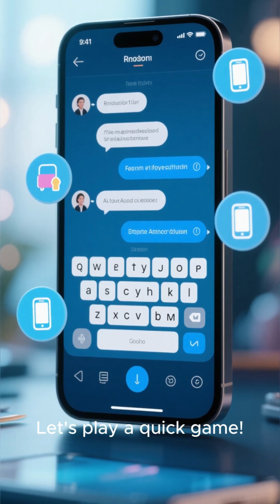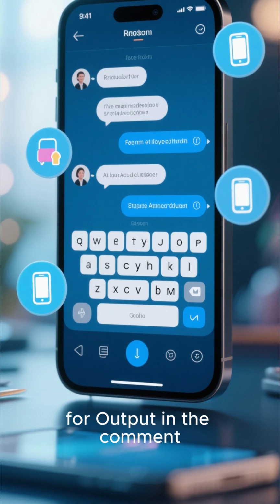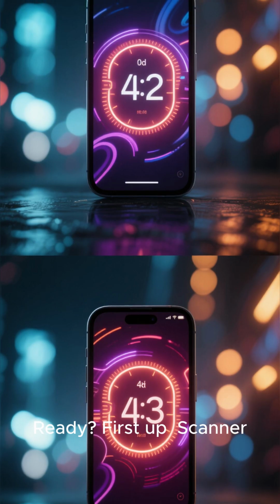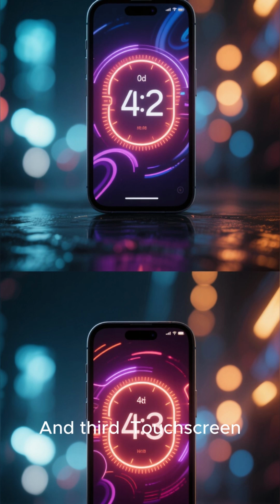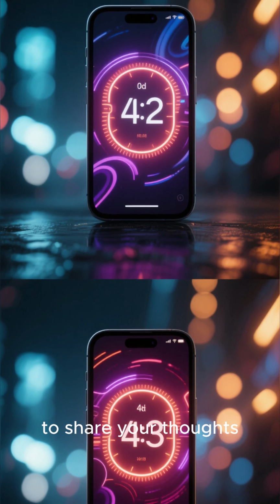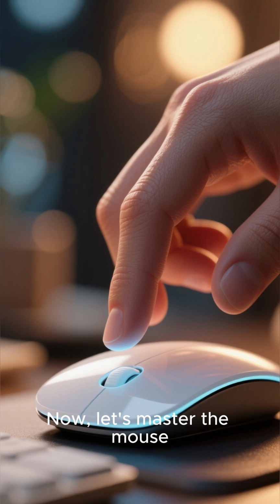Applied Digital Skills Recap (Session 2): What Makes Your Computer Fast?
Ever wondered what makes your computer fast or slow? 🖥️ In this 3-minute short, we break down CPU, RAM, and SSD in simple terms—with analogies you'll never forget. Learn how to check your system specs and discover the shortcuts that save you time every day.

💡 Perfect for beginners, students, and professionals!